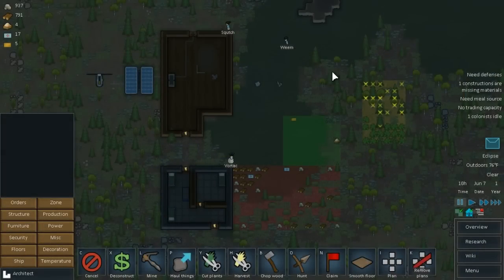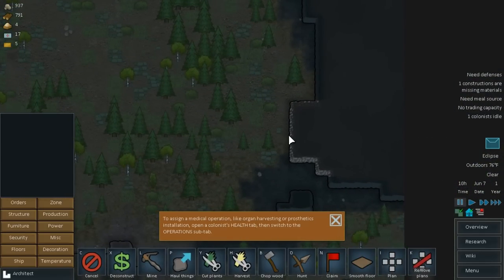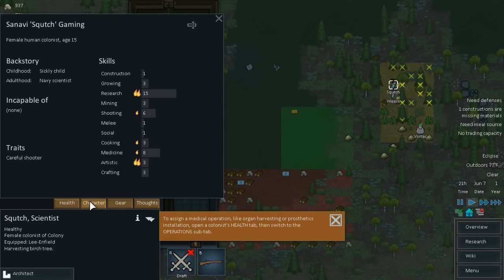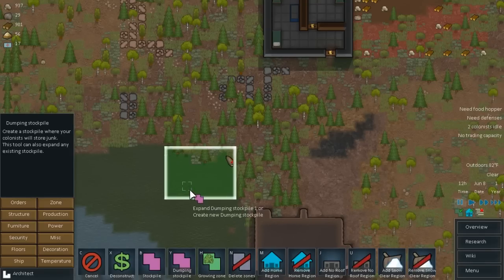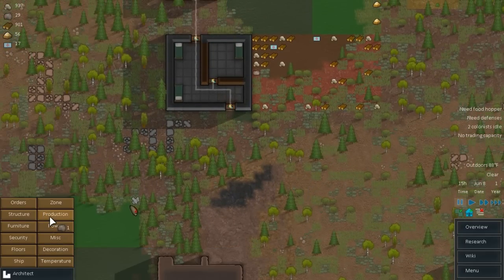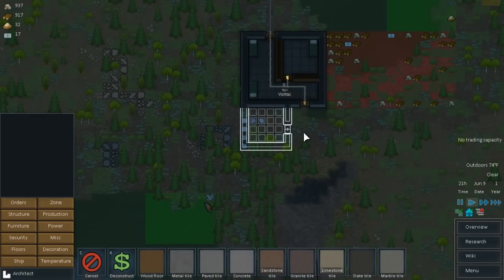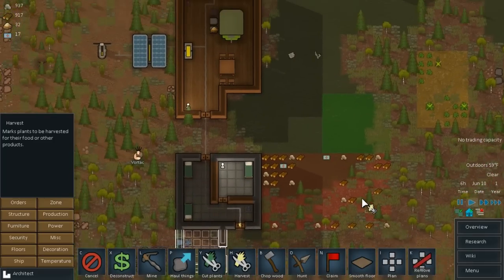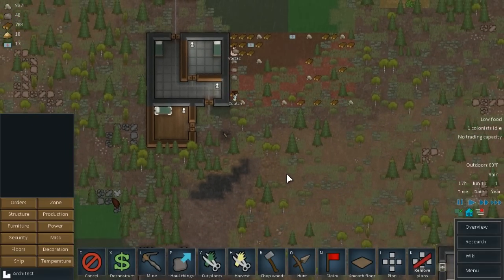RimWorld - Alpha 8 Let's Play Gameplay - Episode 3: Defenses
RimWorld Colony 3 - Episode 3: Defenses
In this episode of our RimWorld Let's Play our colonists put up some basic turrets for defense.

RimWorld Let's Play:

Welcome to my first RimWorld Colony in a series I'm calling "DerpWorld." This video features Alpha 8 Gameplay of RimWorld. Throughout this let's play, you'll see my trials within RimWorld.

About RimWorld:

In RimWorld, you control a random group of colonists as they crash land on a strange new planet. The colonists don't really know how to survive such a  disaster, but they'll pull their skills together to make the best of things.

RimWorld Gameplay Elements:

You'll begin with three survivors every time you start a new run. They'll need to do things to survive such as...

Gather resources by mining, farming, woodcutting, etc...
Construct a base.
Generate power.
Arm themselves to fight pirates, raiders and monsters.
Take prisoners and attempt to convert them.